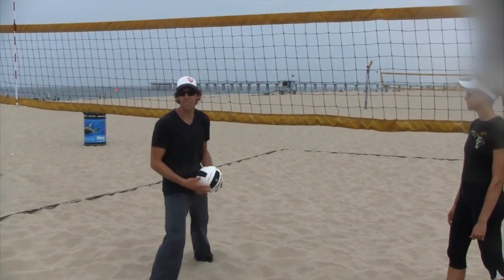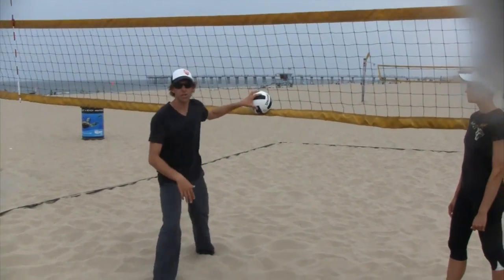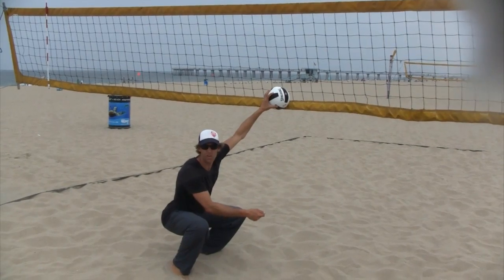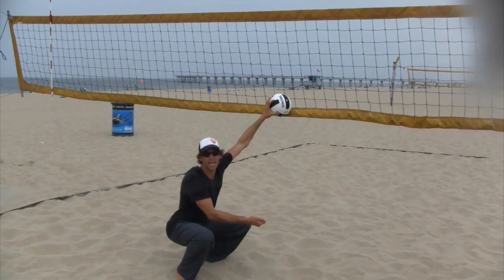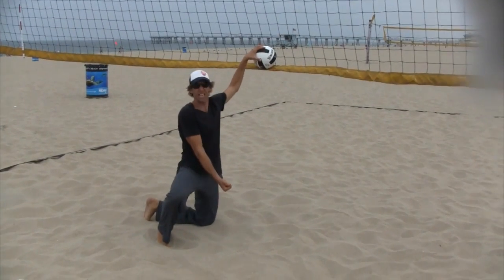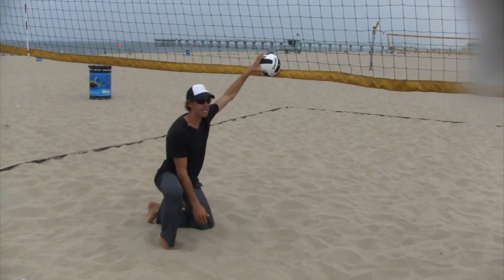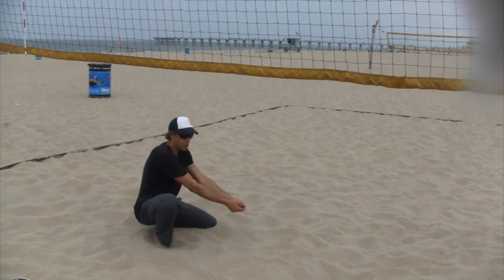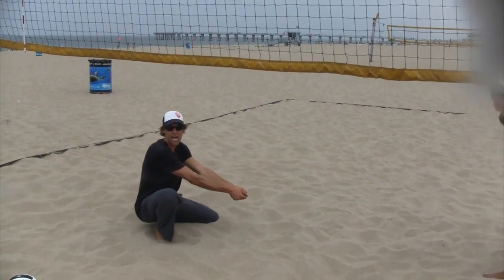VB Stein 7 23 12 Beach 011